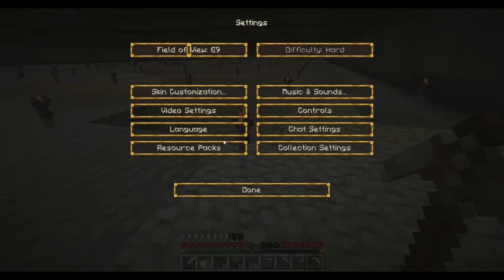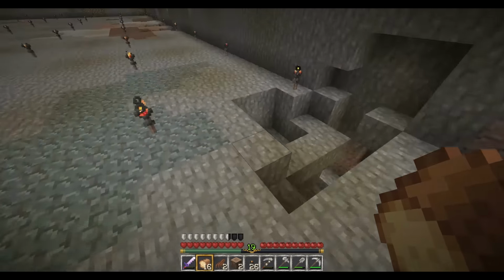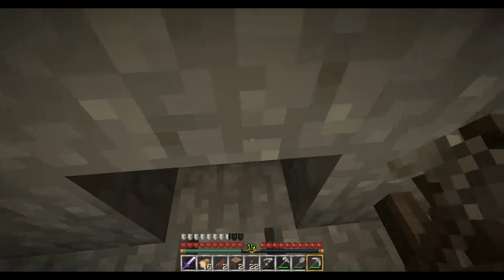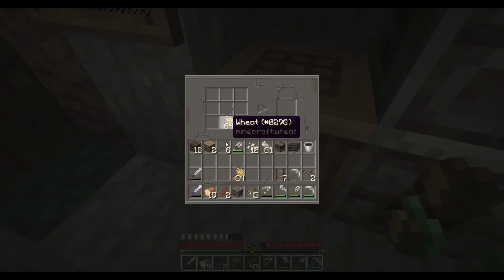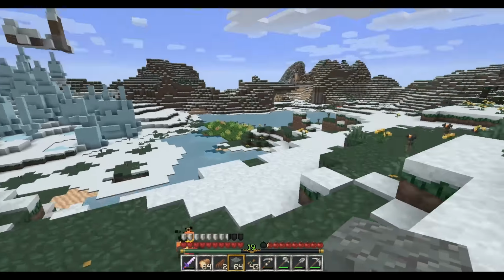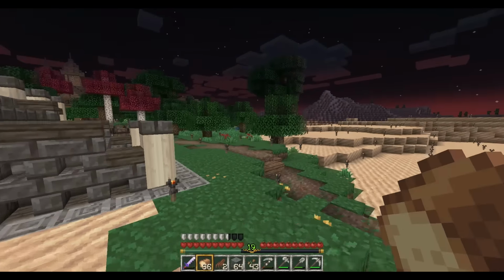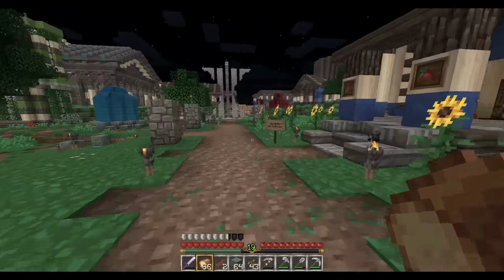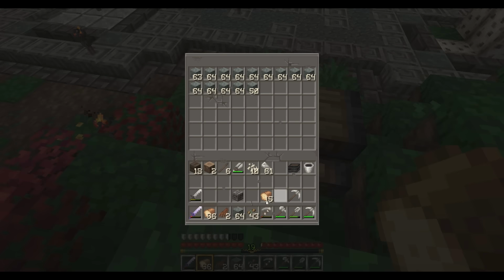UHC Guest Edition Contest Announcement | TimeShot #8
WELCOME TO SEASON TWO OF TIMESHOT!!!

TimeShot members

Timeshot is a private, YouTuber only server. Our goal is to build a close community with our subscribers. Without you, we are nothing ~♥